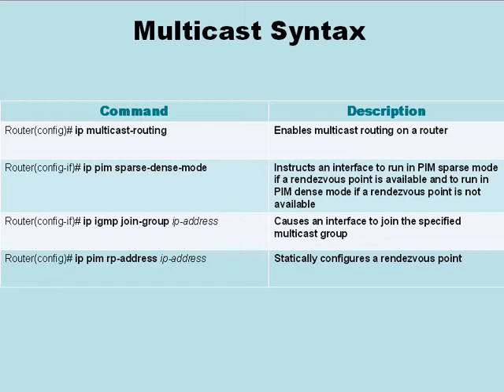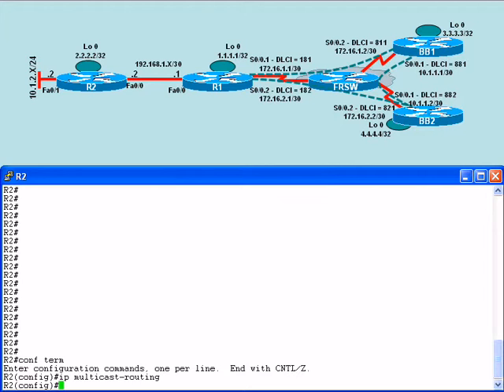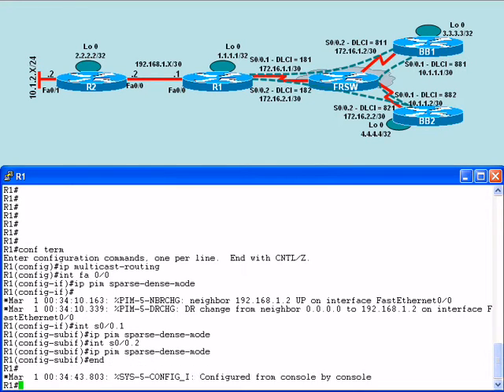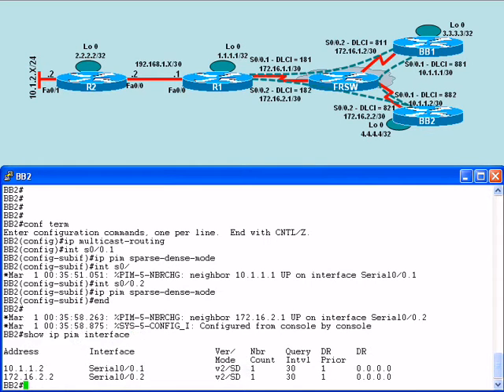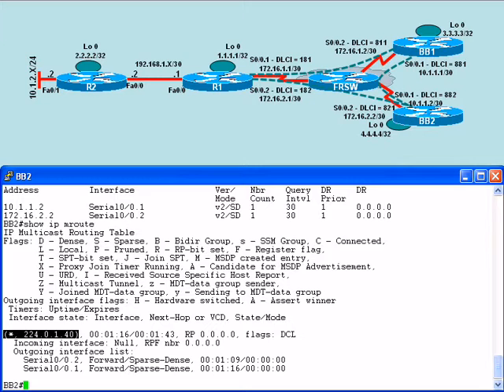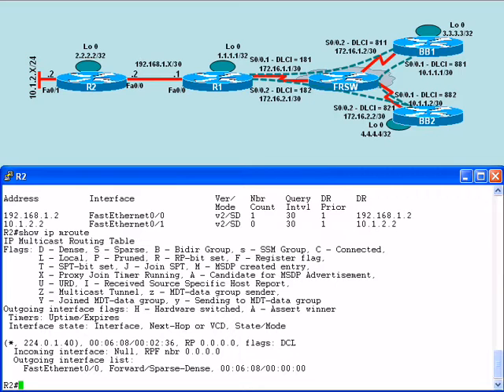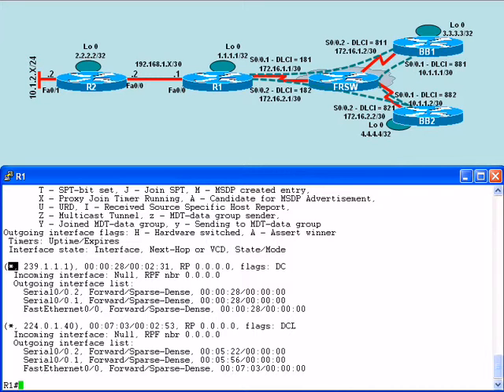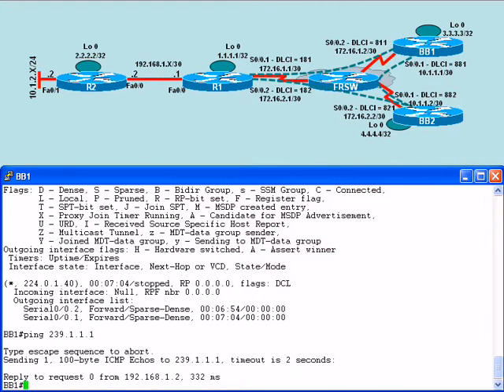routing 0012 3